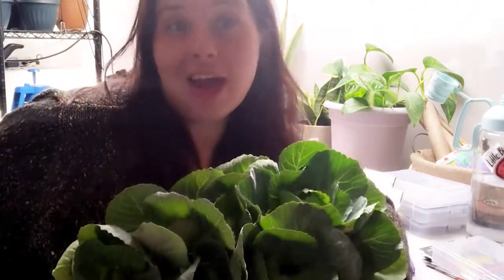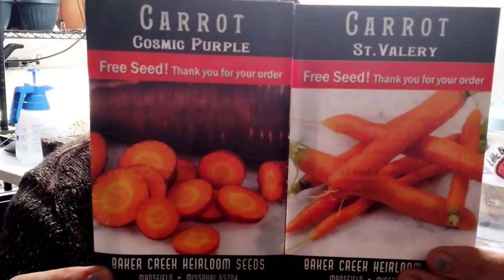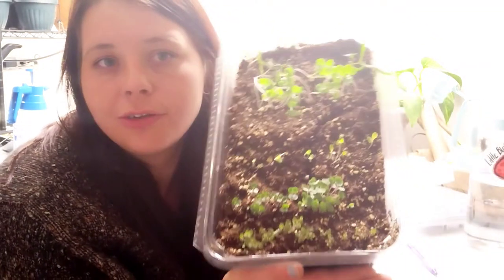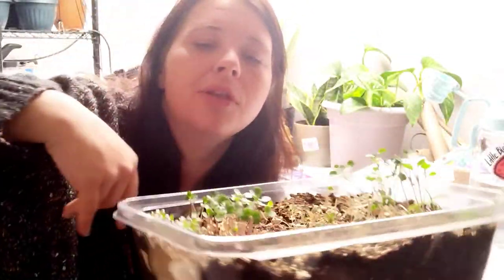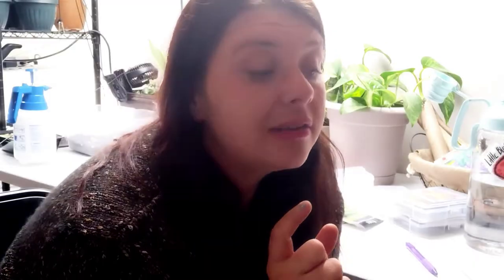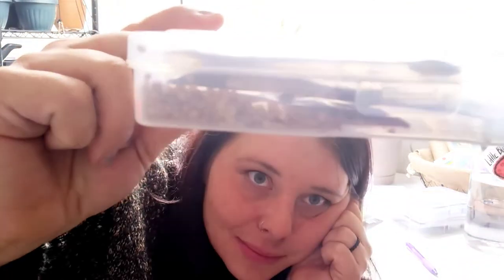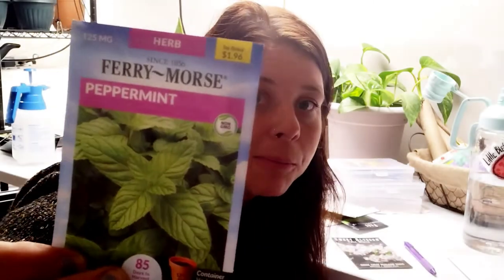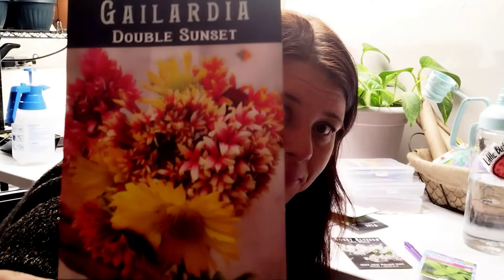PRE FROST PLANTING SE OKLAHOMA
Hey Friends thanks you so much for stopping by . In today's video I'm discussing what Im planting in my garden pre my last frost date . this is a 2 part series next video will be my summer garden .

Sending Good Vibes as always